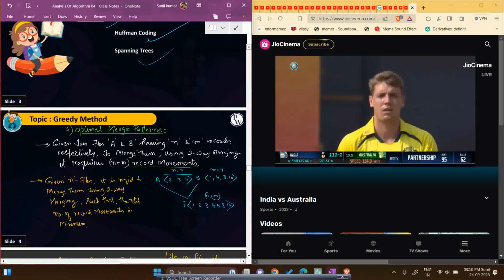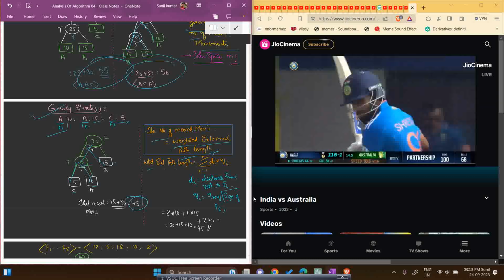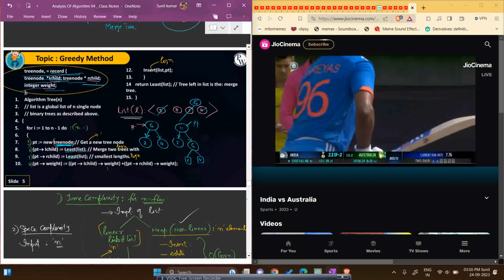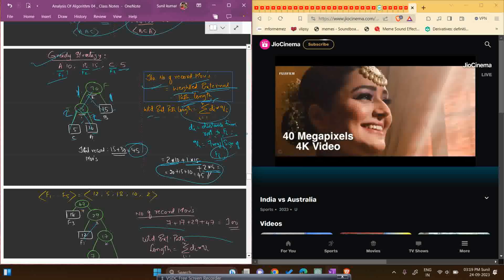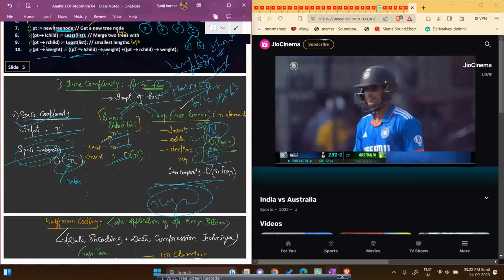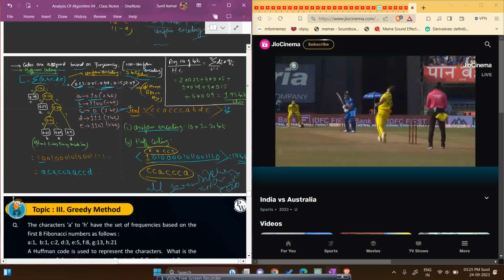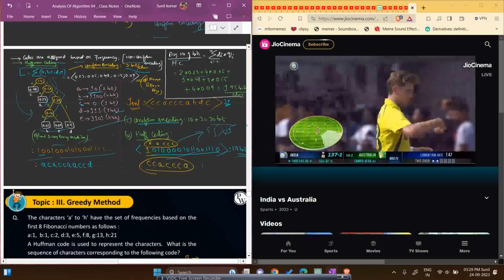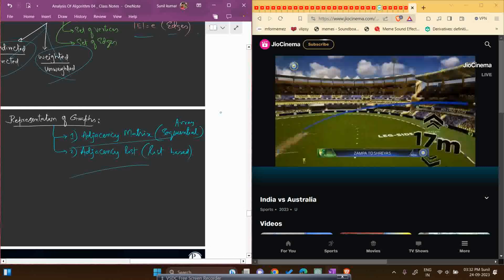Algorithms Rivision Gate 2025 | Gatewallah | Notes